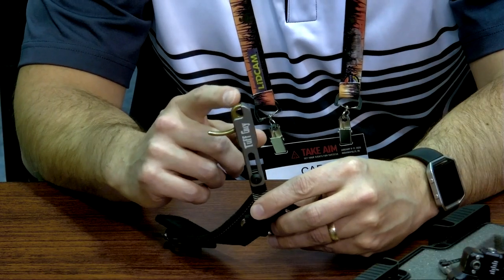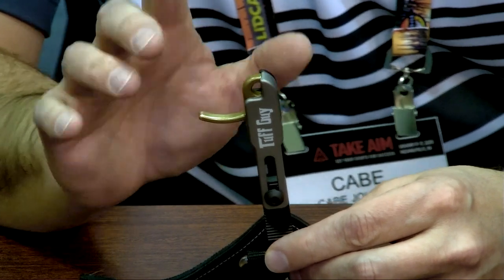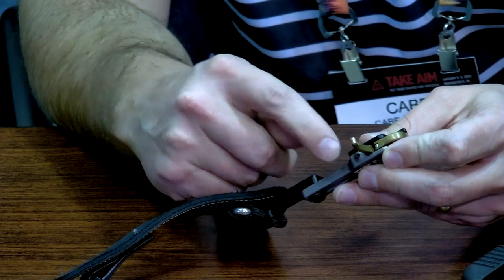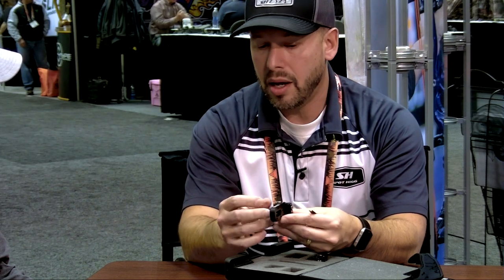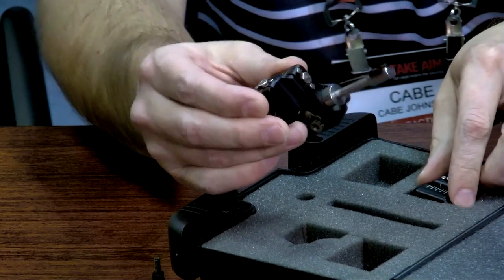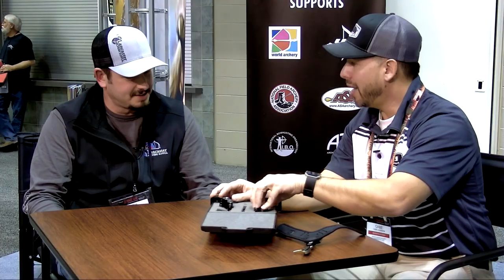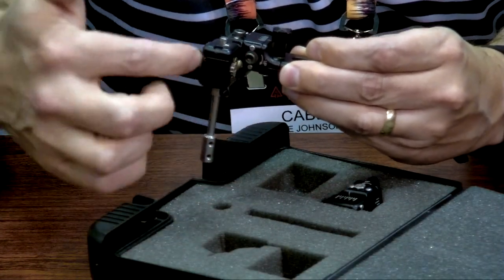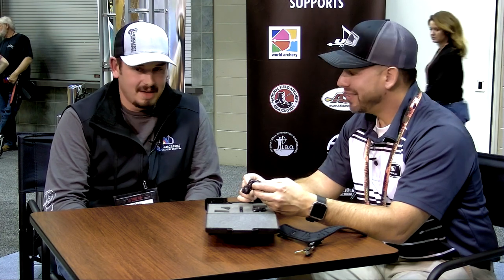2020 ATA Show | Spot-Hogg Tuff Guy Archery Release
Cabe Johnson of Spott-Hogg Archery Products describes the all-new Tuff Guy wrist-strap release and the Edge Swap compound bow arrow rest.